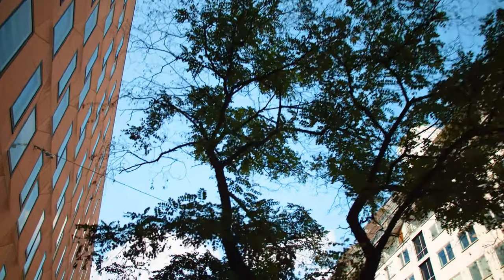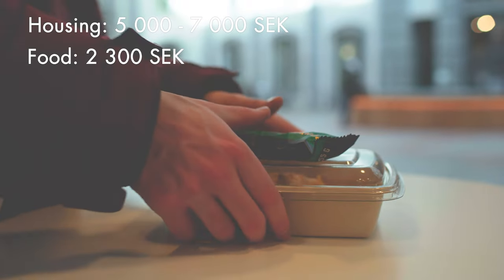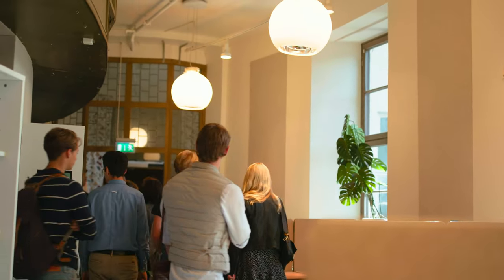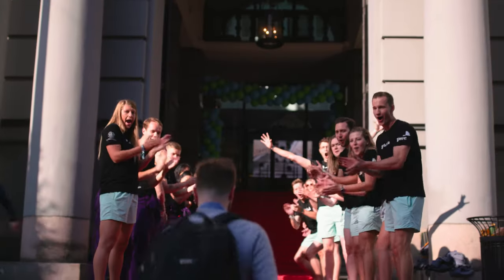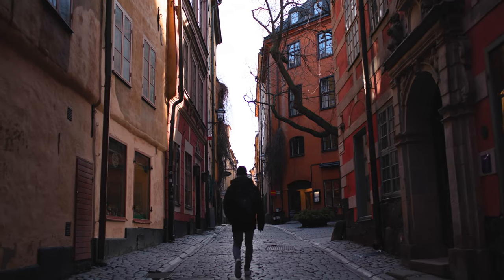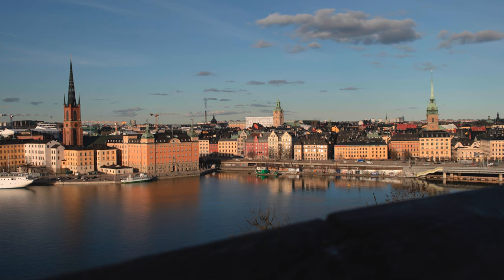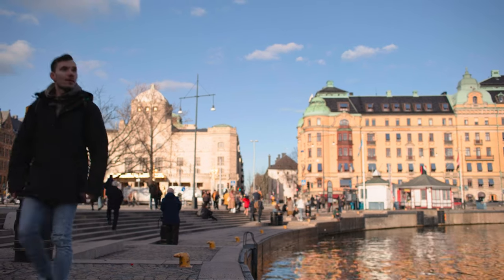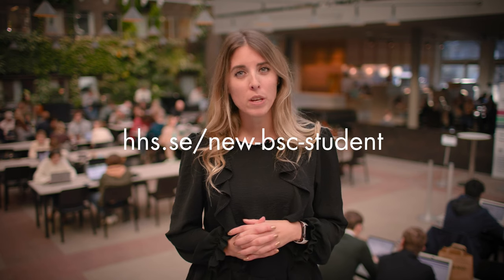Pre-departure: Our guide for newly admitted Bachelor students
Congratulations on being admitted to SSE! 🎉 We are looking forward to welcoming you on campus very soon. In this video, you will find all the practical information you need in order to prepare for your studies.

If you have any questions regarding your new adventure at SSE, feel free to get in touch with our BSc admissions team  directly.

0:00 Start
0:27 Housing
1:02 Residence permit
1:45 Cost of living
2:32 Introduction days
3:05 Welcome to Swedish course & preparatory Mathematics course
3:37 Swedish personal identification number
4:00 Additional Swedish courses during your studies
4:50 Confirm your high school diploma
5:20 Stockholm
7:03 Get in touch with us